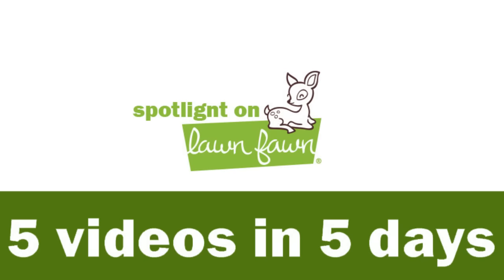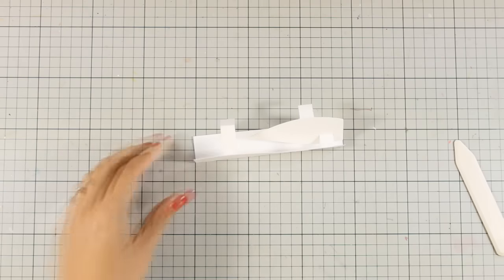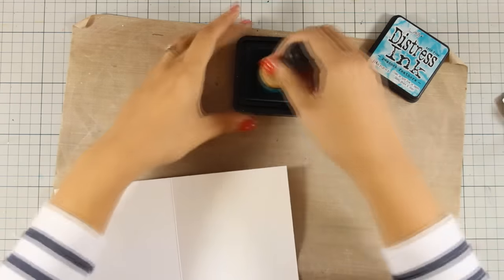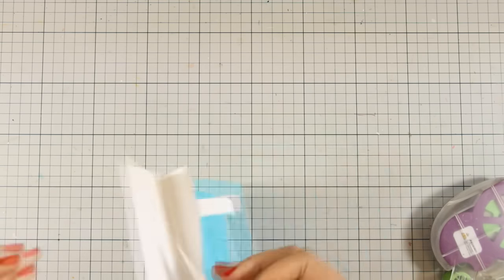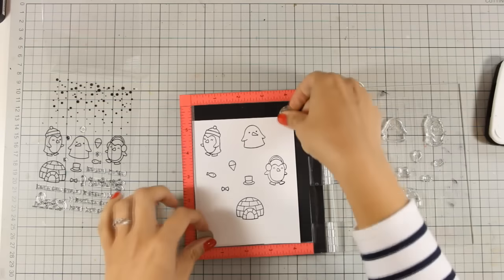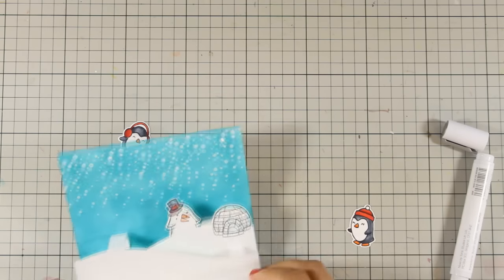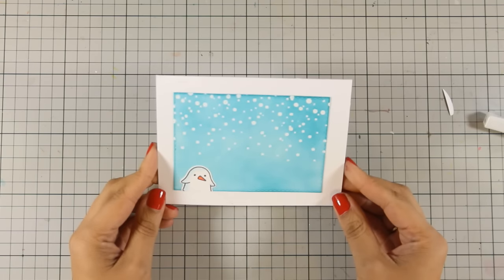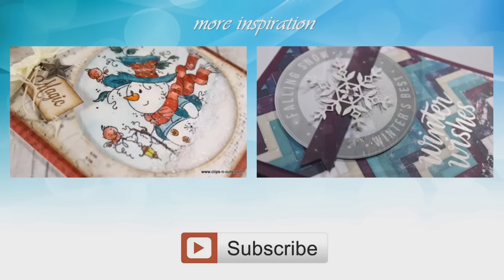Spotlight on Lawn Fawn | Day 1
Step by step video on creating a pop-up winter card, using stamps and dies by Lawn Fawn.